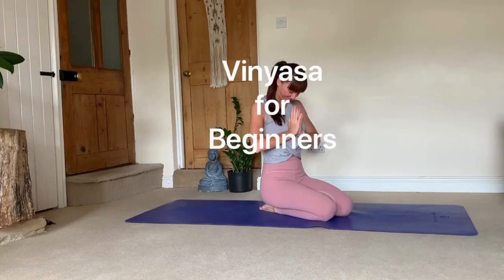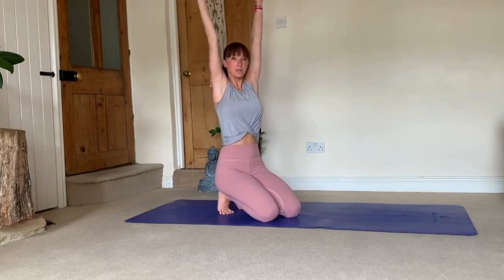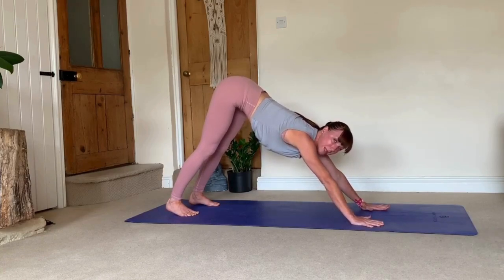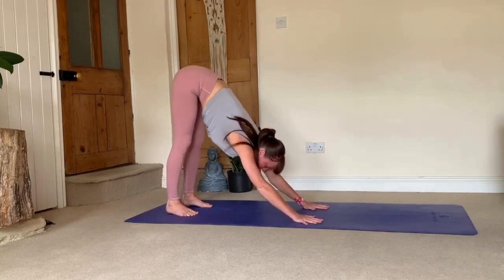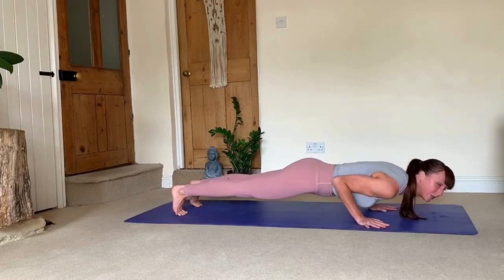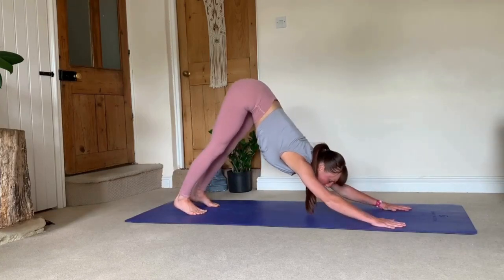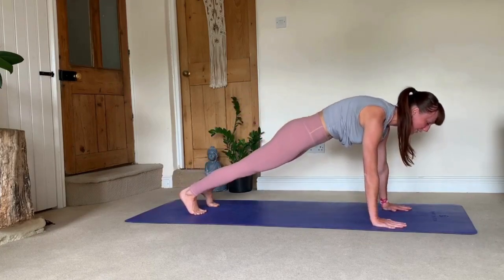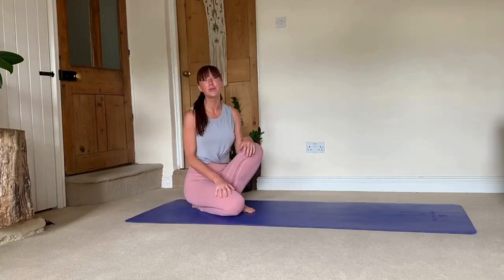Guided Yoga | Beginners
Video Credit: Workout at your pace

Guided yoga for beginners offers simple, easy-to-follow instructions focusing on basic poses, breath control, and relaxation techniques. Ideal for newcomers, it helps build flexibility, reduce stress, and improve mindfulness.

FAIR-USE COPYRIGHT DISCLAIMER * Copyright Disclaimer Under Section 107 of the Copyright Act 1976, allowance is made for "fair use" for purposes such as criticism, commenting, news reporting, teaching, scholarship, and research. Creative Inspiration59 does not own any of the video in this content.

CREDIT- We did not belong to this footage. We just collect copyright-free videos from different sources to help content creators.